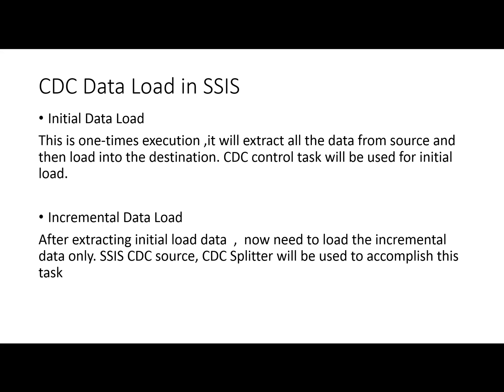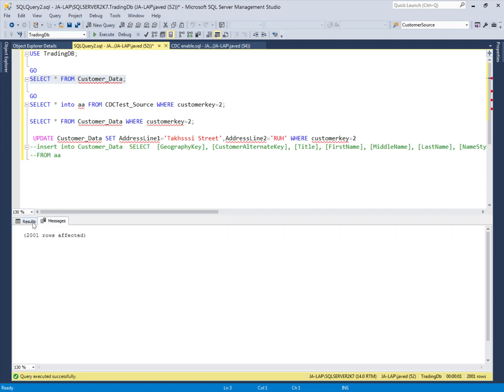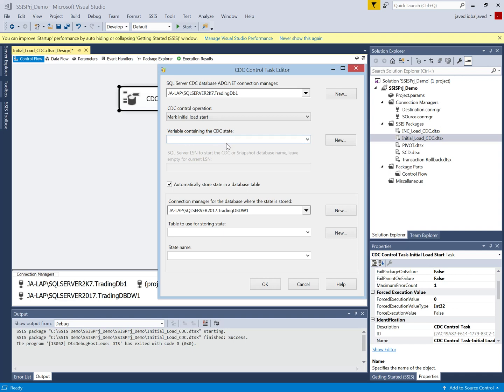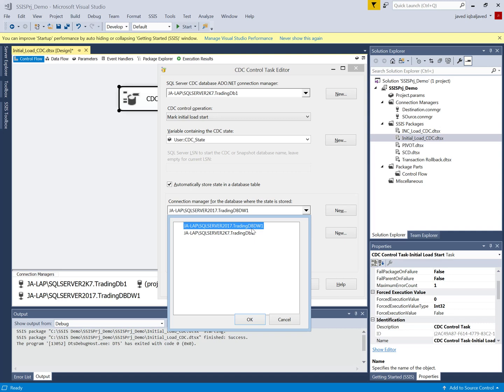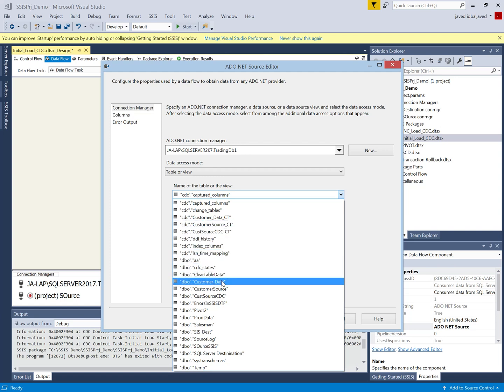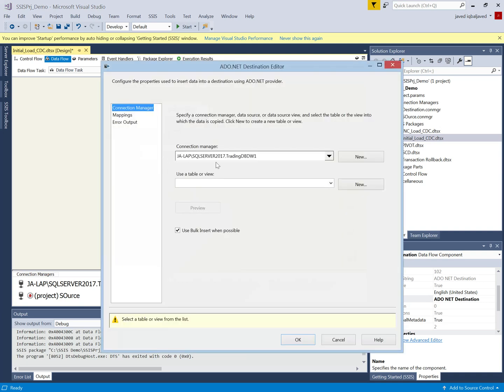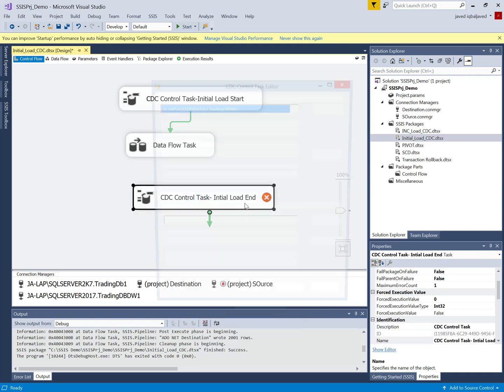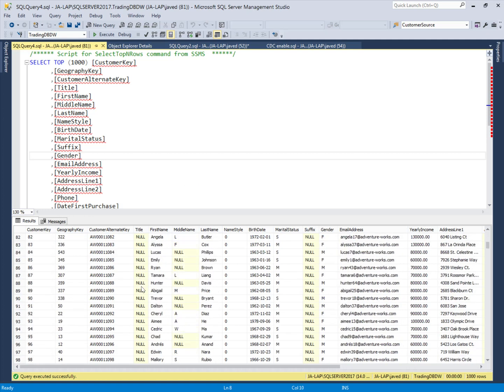Initial Load using CDC control(Video CDC-2)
This video explaining about:
how to implement the Initial Load using CDC